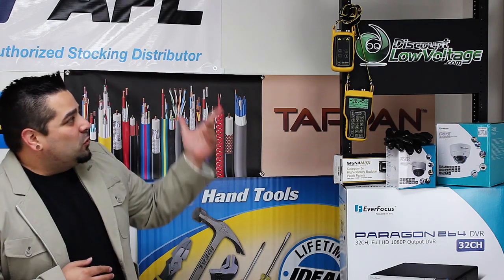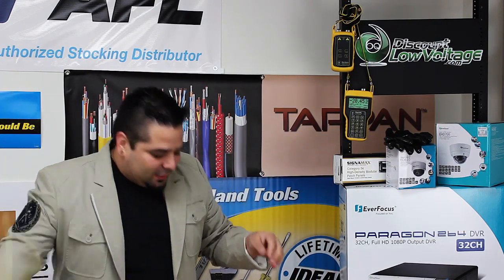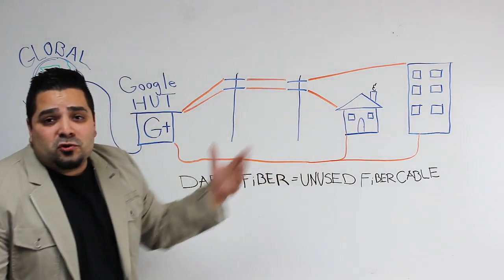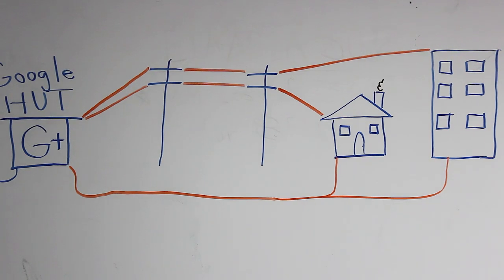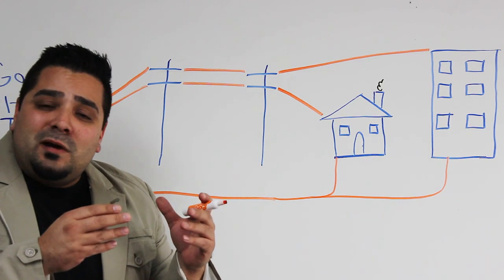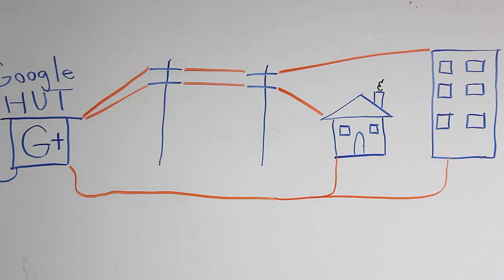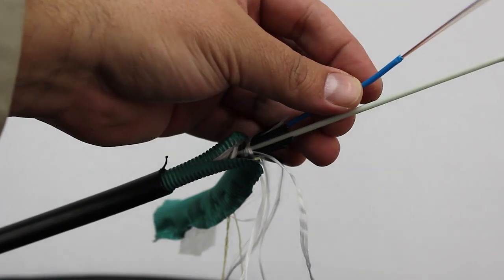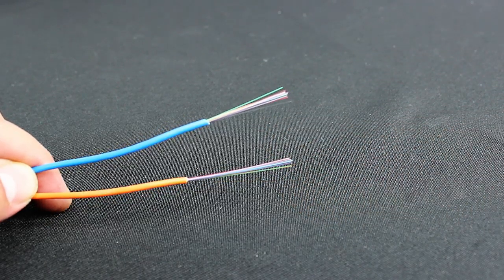Google Fiber topology and what cable is being installed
Since Google Fiber is now growing into another city we look into what the network layout is and what kind of fiber optic cable is possible being used. The distance of these fiber cables runs are far, that helps us narrow down the core size. Since the cable is mostly being installed outdoors that also helps us figure out what cable construction we need.

Hopefully I'm next on the Google Fiber city list. I can't stand my current internet provider!